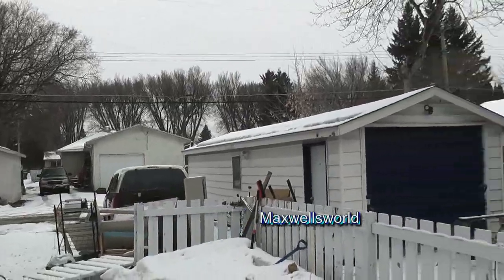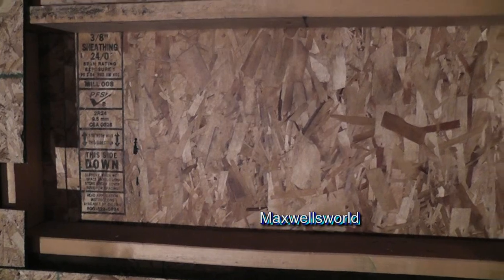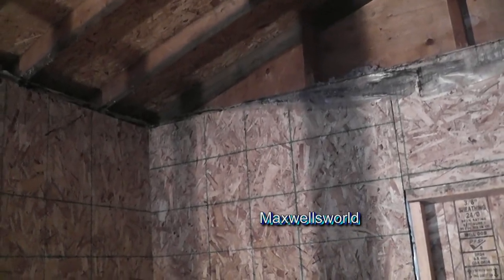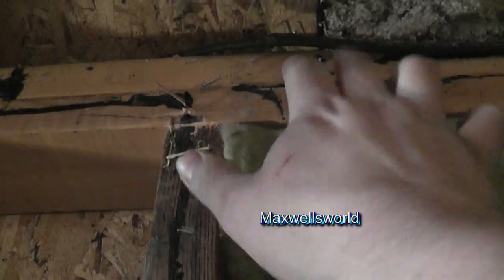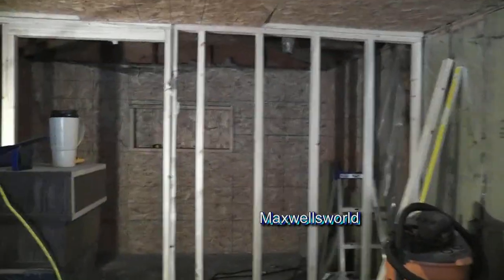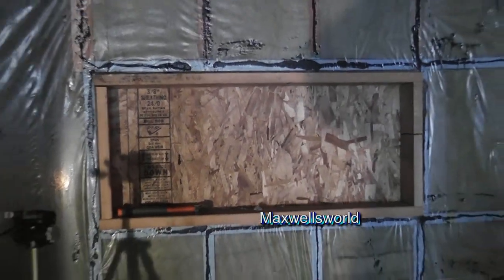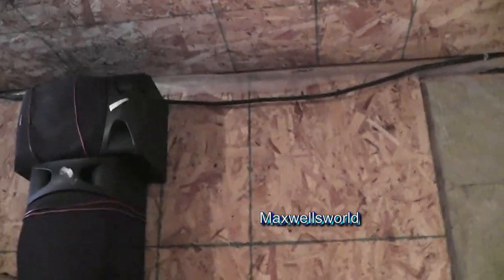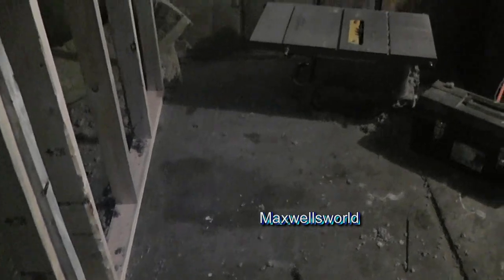garage reno tool room part 4 change of plans and more demo maxwellsworld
bluemax production facebook